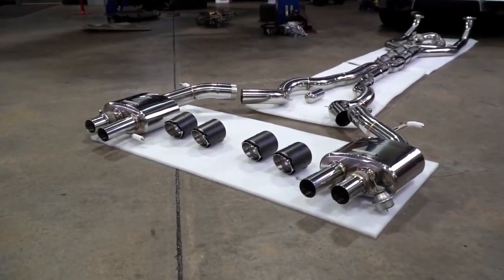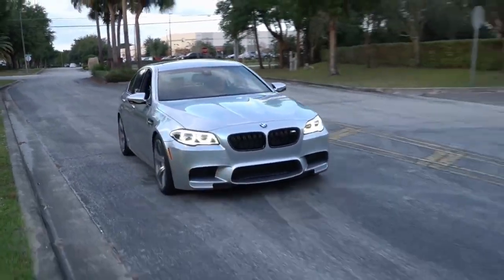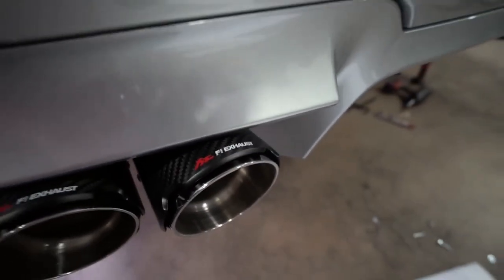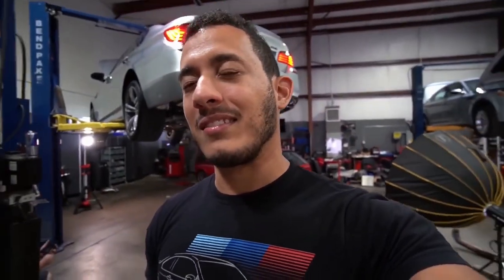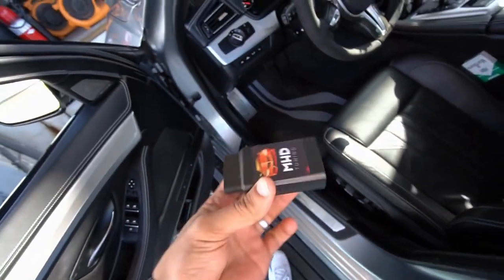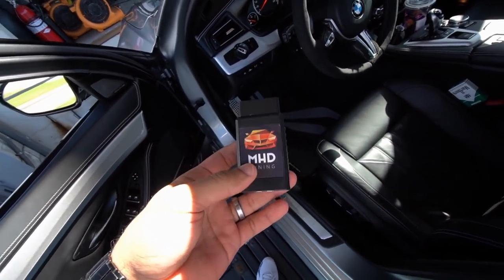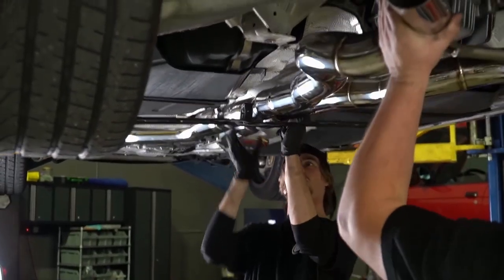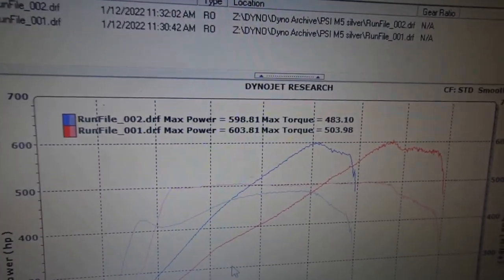Pure Metal Silver F10 M5 1/50 receives an exotic tone w/Fi EXHAUST without tune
​@VehicleVirals installs Fi EXHAUST valvetronic performance catback, catless downpipes, Fi Pro remote control system and quad tips with carbon fiber on his  F10 M5  Pure Metal Silver edition 1/50 USA.

Don't miss out on seeing the Pure Metal M5 in person at BMWInvasion event on Feb 19.

Thanks to @VehicleVirals and @PrecisionSportIndustries team for the installation.

00:00-03:02 Install
03:02-04:15 Cold Start
04:14-04:47 Remote & App Test
04:47-04:53 Valves OFF (Idle Rev)
04:53-05:04 Valves ON (Idle Rev)
05:04-06:10 Launch, Flyby
06:10-12:12 Dyno Test
12:12-12:34 BMWInvasion